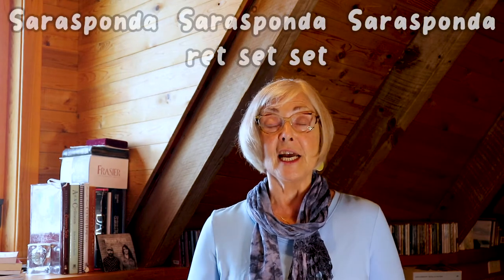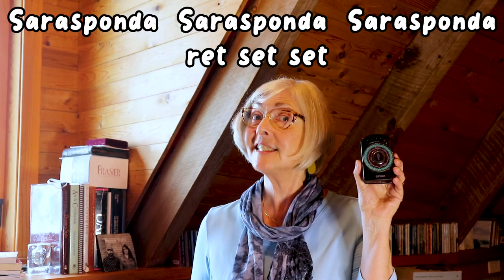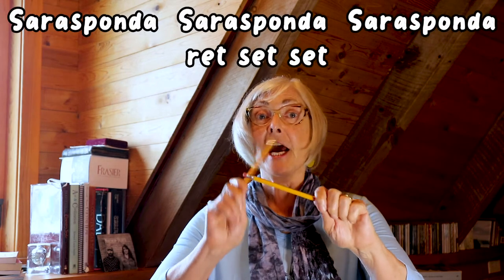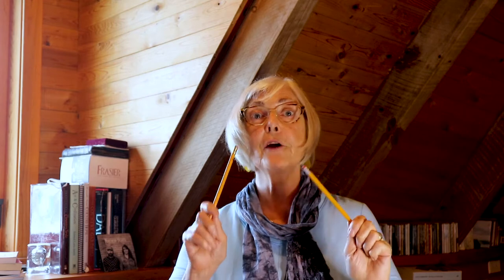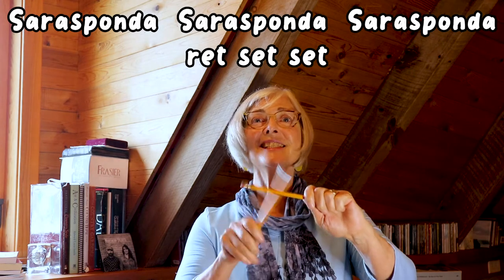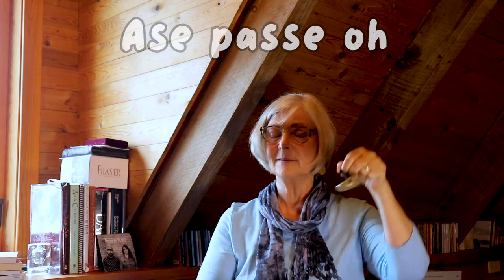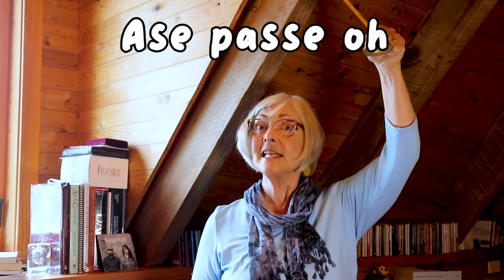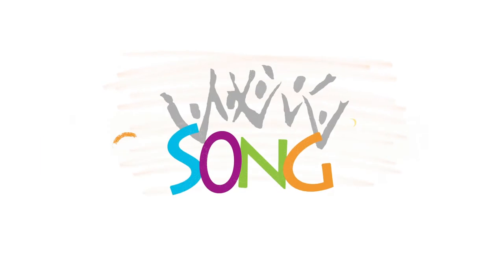Sarasponda | Sing, Rhythm, Move, Create | Summer of SONG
How many different patterns can you create and play at the same time as singing?

"Sarasponda" is a song from Finland full of nonsense syllables. Marie will teach you the song, and then help you start to introduce different patterns and rhythms with your body and items you might have around your house. A rainbow might even show up!

to find a recording of a long rhythm pattern that you can play around with and see what rhythm patterns you might come up with on your own. Marie also included the accompaniment for Sarasponda in the recording, so you can sing along and add more rhythms to that.

Level: Intermediate to Expert